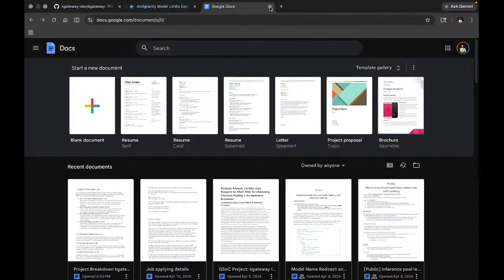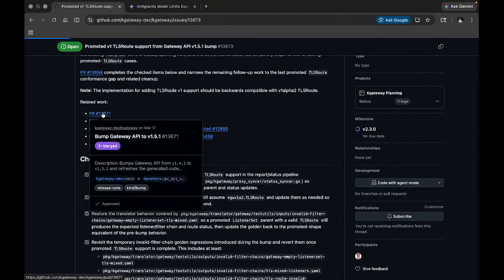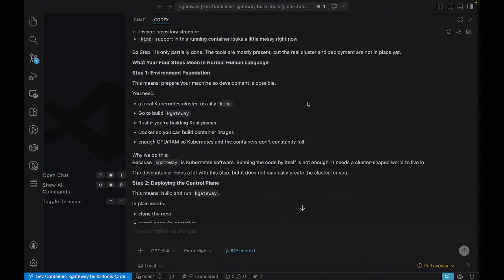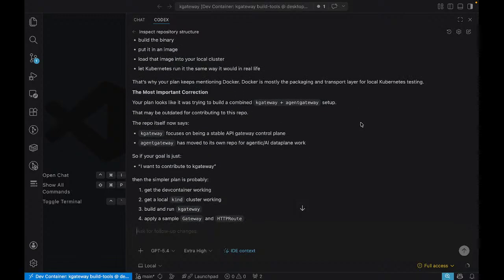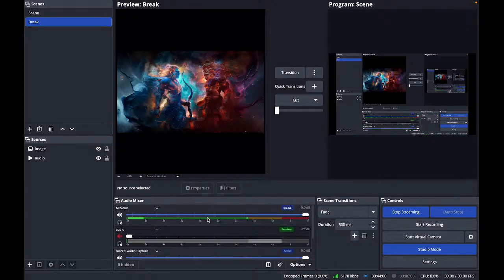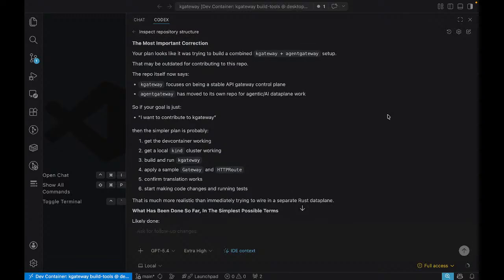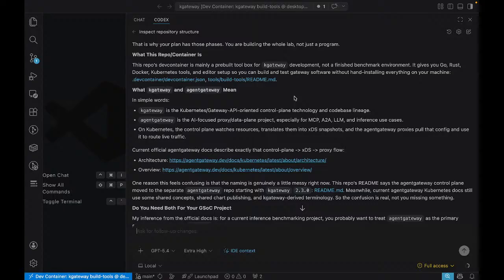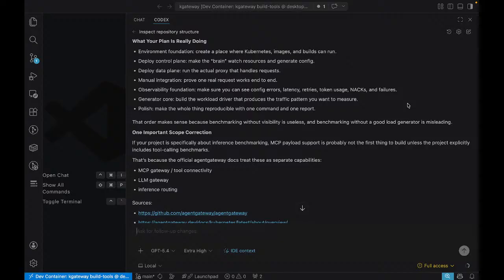Study Session 12 | Trying to solve issue in kgateway | Gateway API | Kubernetes | Cloud Native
This livestream is a deep-dive into the "Zero Latency" engineering workflow, moving from raw Go source code to a live Kubernetes deployment. We are manually bypassing a broken Makefile CI/CD pipeline to cross-compile and sideload a custom kgateway control plane into a local kind cluster, proving that elite SRE problem-solving is about understanding the underlying system physics when the automation fails.

Current Progress: The 35-Hour Plumbing Phase
Source Truth: Verified the repository state and synchronized with the upstream master.

Native Build: Successfully compiled a macOS binary to prove the Go toolchain integrity.

The Cross-Compile: Translated the Go code into a stripped-down Linux binary for cluster compatibility.

The Sideload: Manually bypassed a cluster-naming bug in the Makefile to inject the 98.5MB container image directly into the Kubernetes node's internal memory cache.

Up Next: Awakening the Control Plane
We are transitioning from infrastructure prep to Deployment. We will use Helm to orchestrate the cluster's resources, instructing Kubernetes to pull our custom v1.0.1-dev image from its internal cache and launch the gateway's "brain."